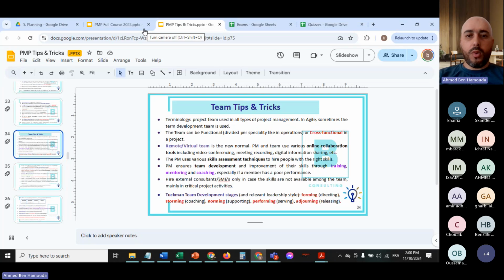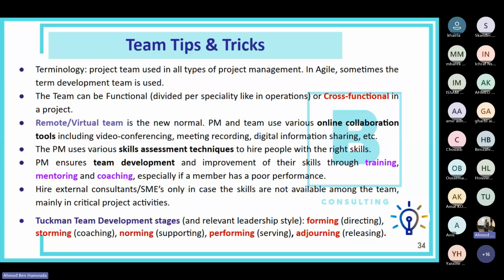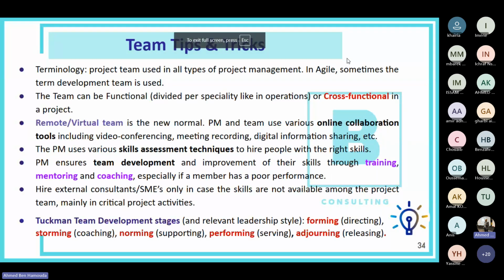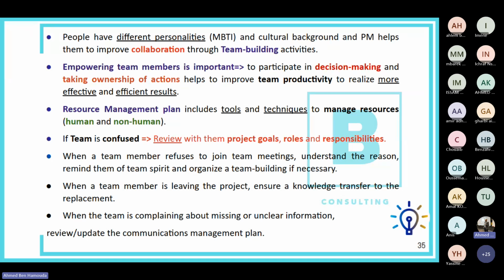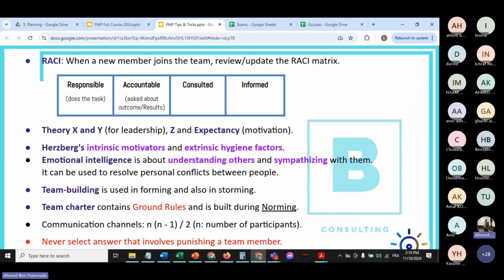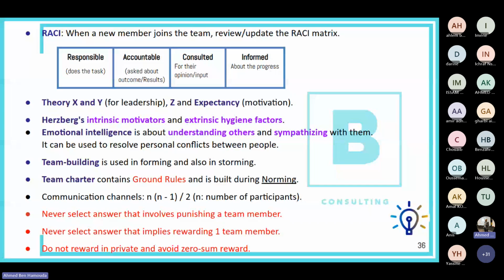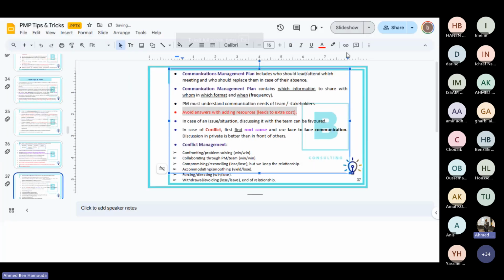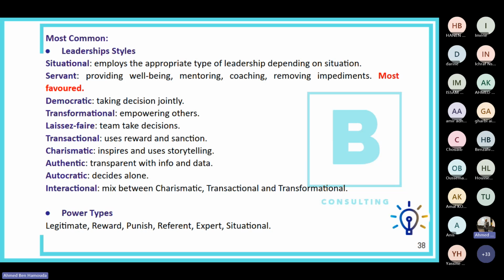PMP Coaching: Project Team Tips & Tricks for Exam Questions